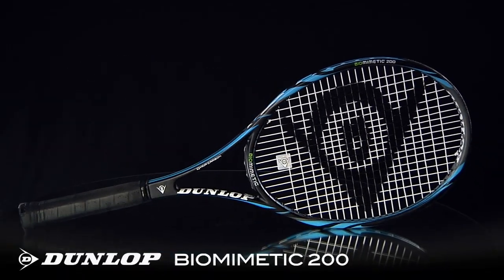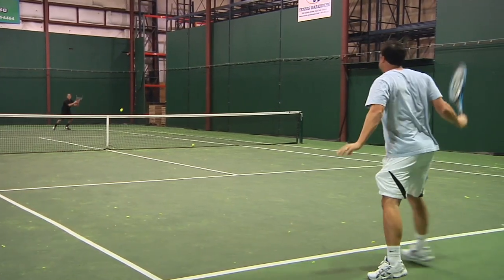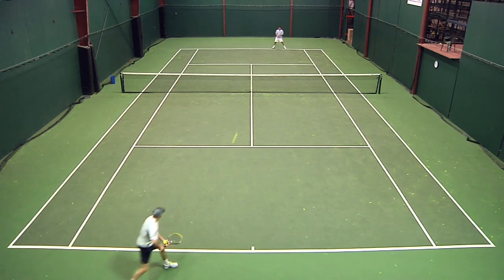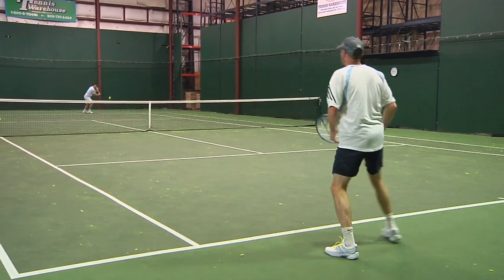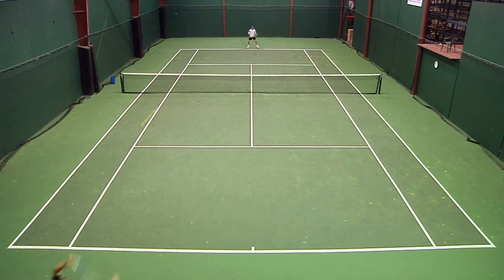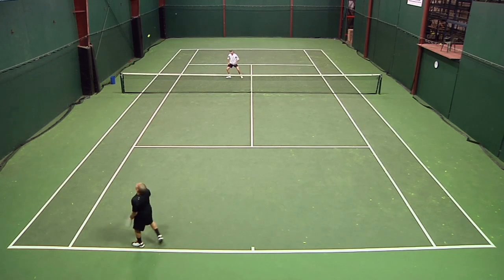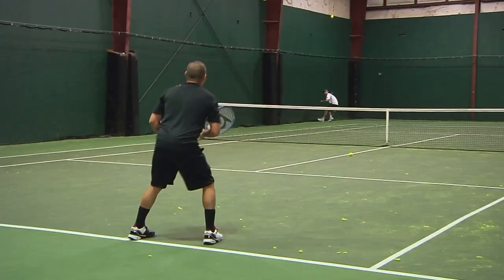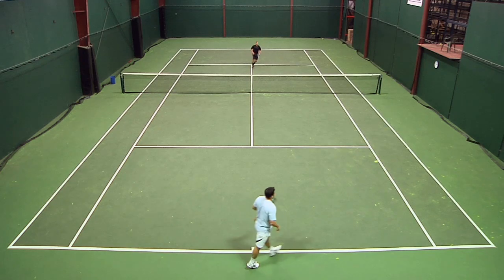Dunlop Biomimetic 200 Racquet Review